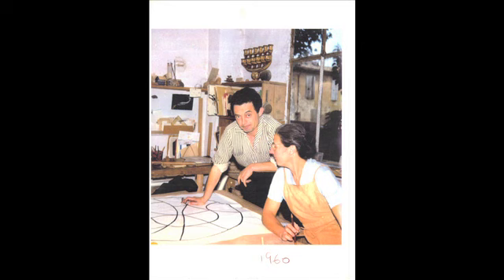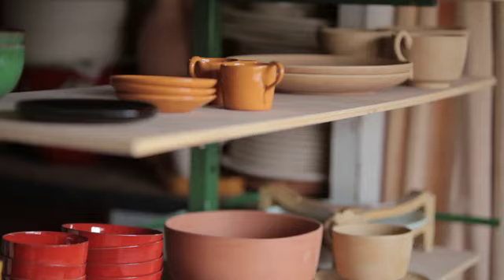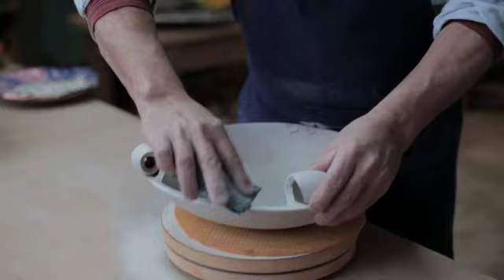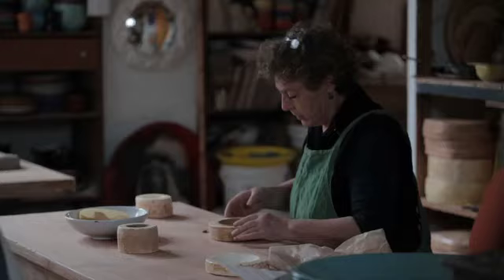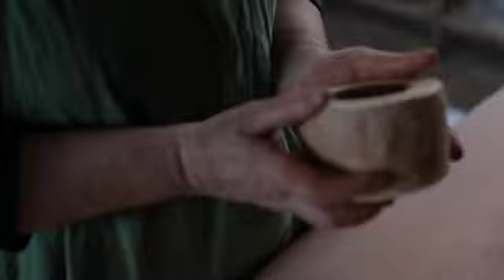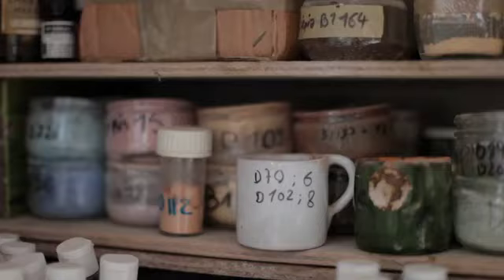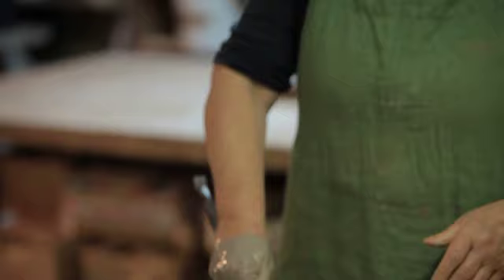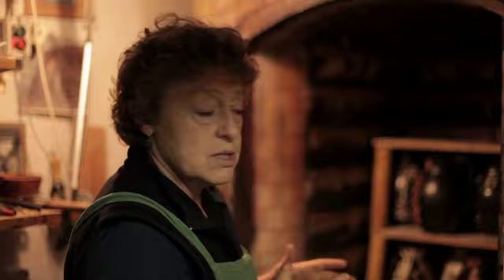Atelier Buffile Ceramiste